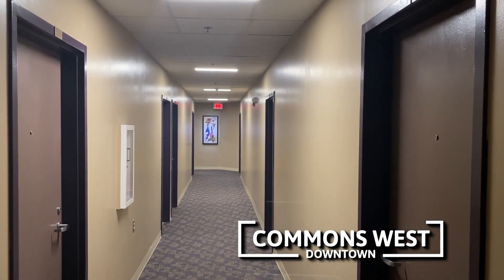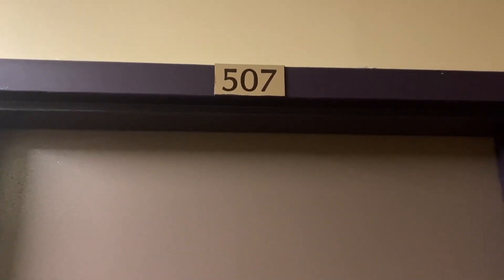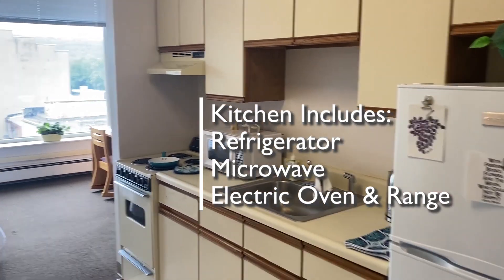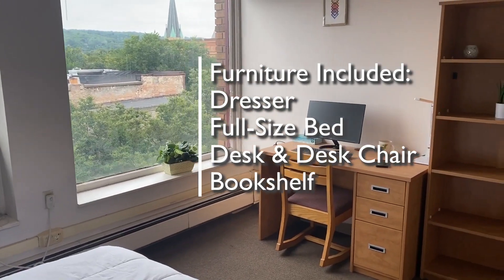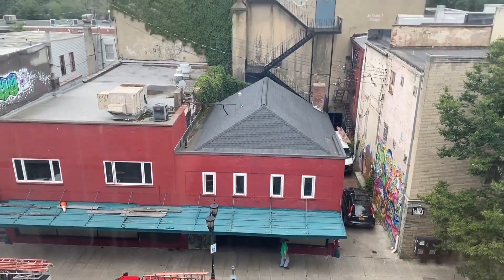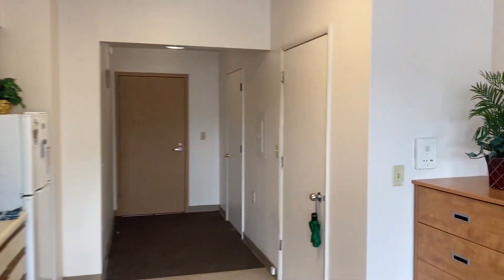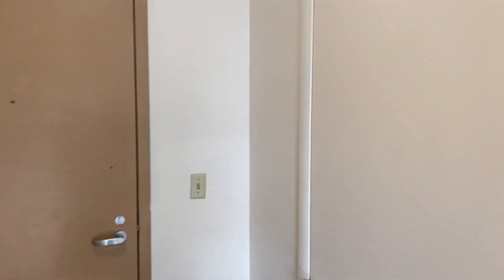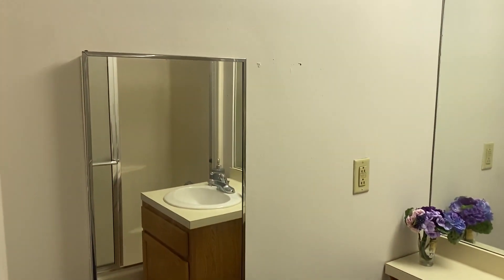Downtown Commons West Studio Tour: Apartment 507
Bright west-facing studio apartment with a picture window. Located on the 5th floor.

Furniture included: full-size bed, dresser, bookcase, desk, and desk chair.

Kitchen equipped with an oven, refrigerator, and microwave.

Window A/C unit.

Rent includes heat, water, and trash removal. Tenant pays electricity and internet.